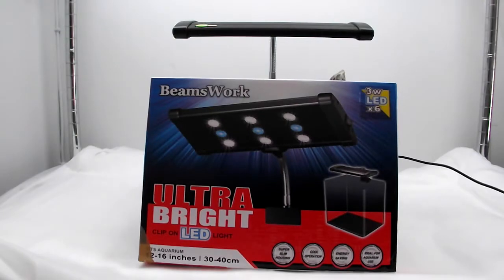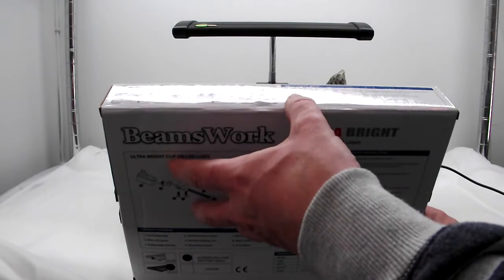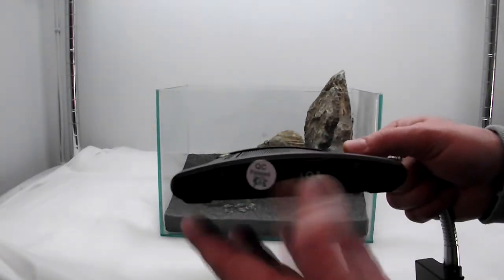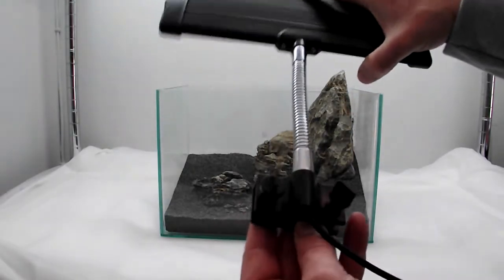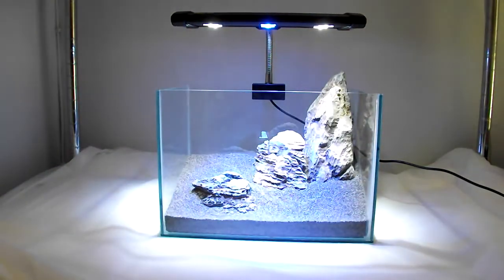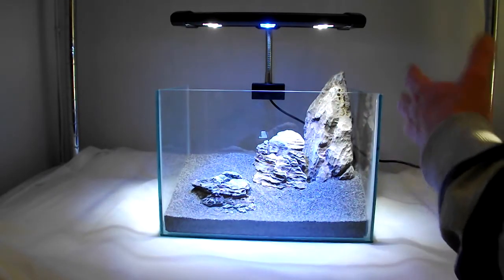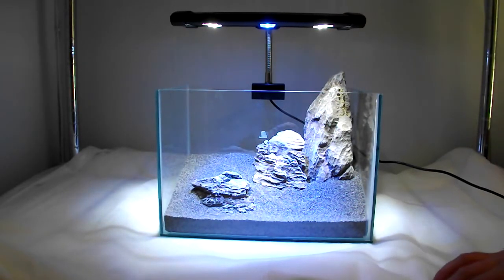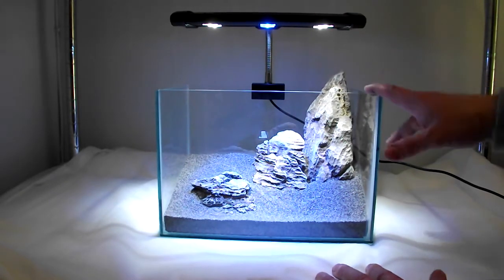BeamsWork Ultra Bright LED Light with 3w LEDS for Planted Tanks, Saltwater Tanks and Cichlids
This is a review of a new light about to be launched by BeamsWork, this light has 6x 3w LEDs and is the perfect size for nano tanks.

It boasts:

4x 10000k Daylight LEDs
2x Actinic 460nm LEDs

This light is suitable for most aquariums such at planted aquariums, saltwater tanks and cichlids, it is very well made and is very easy to install on to your aquarium.

At the time of doing this review no price was announced by the supplier, please keep an eye on your local retailers as im sure many will be stocking this.

I will be doing a second followup review in 1 month to let you know how it did growing plants.

Thankyou very much for watching

Carl